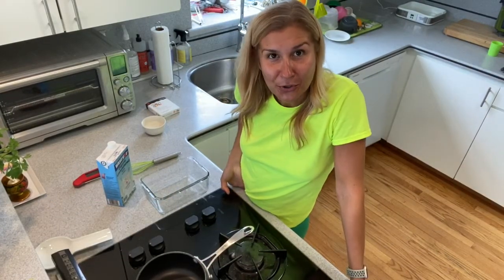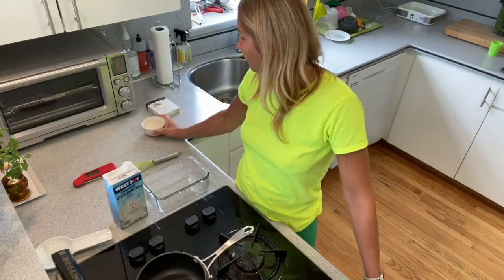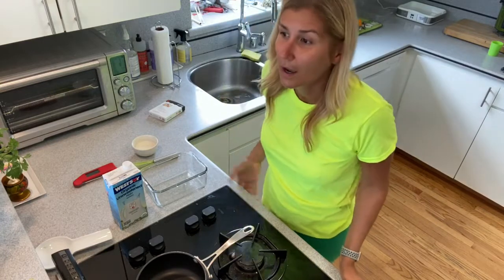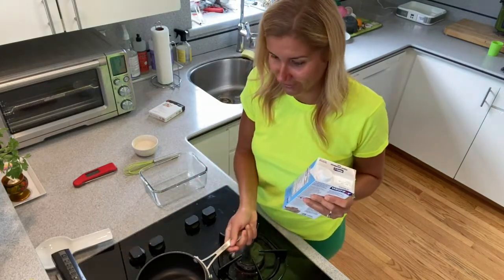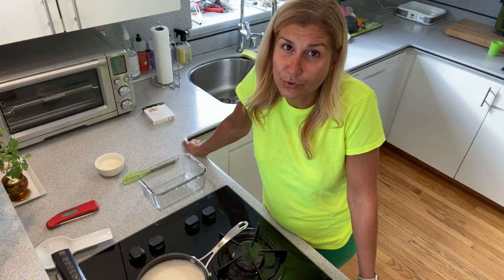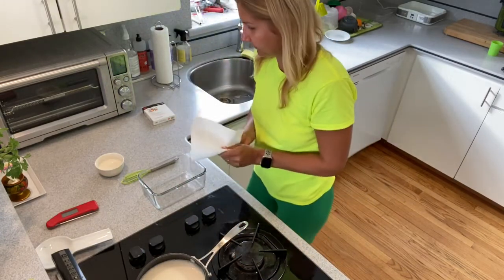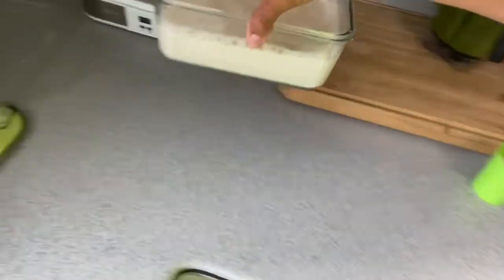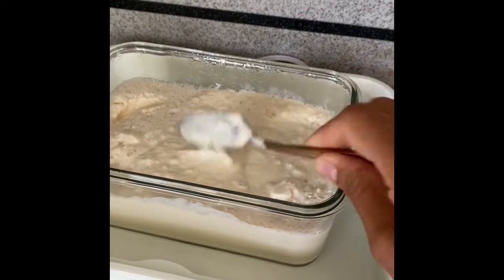Make Your Own Yogurt At Home❤️ Easy and simple 🌱 whole food plant based